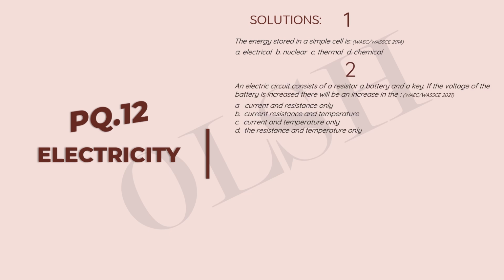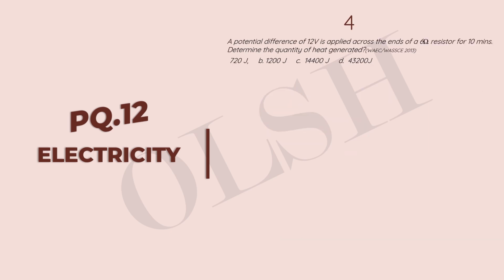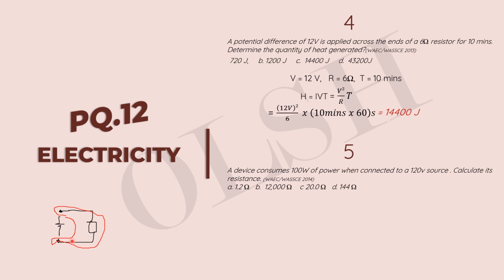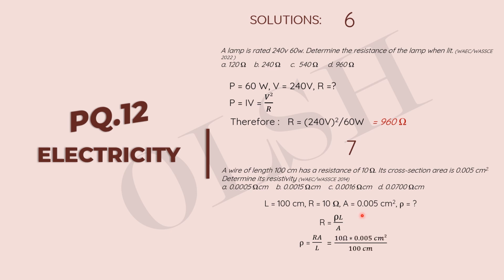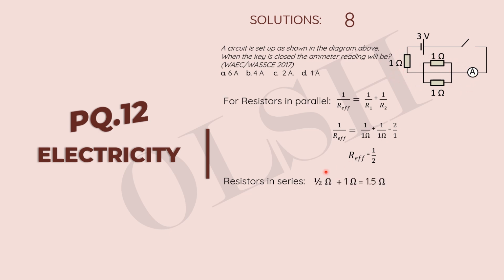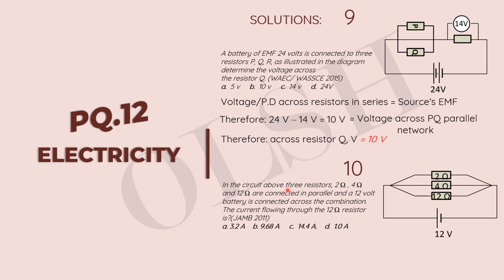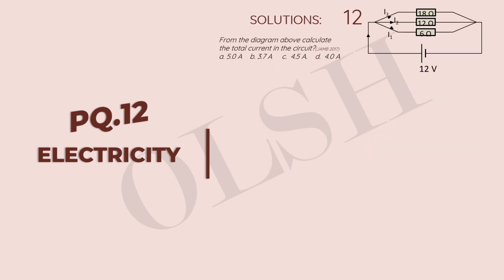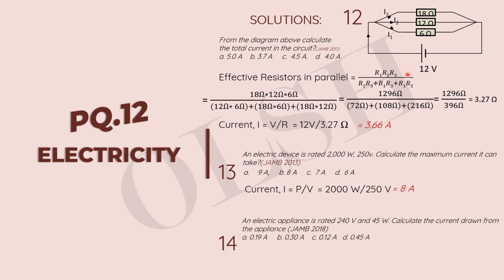Lesson 12 : Electricity Past Questions